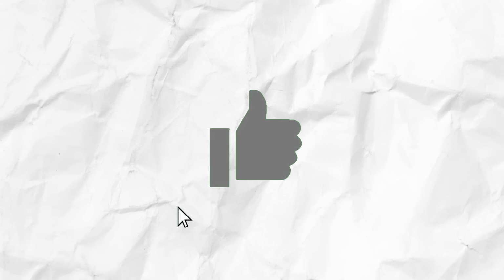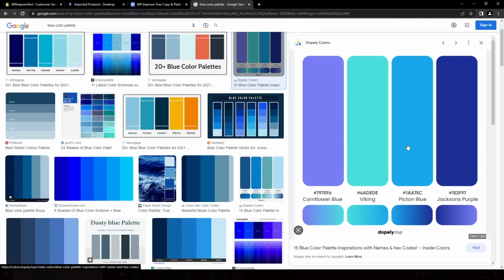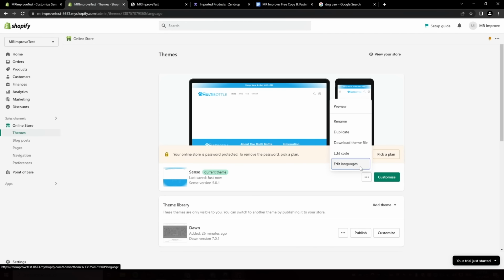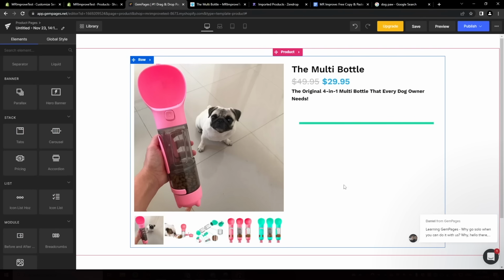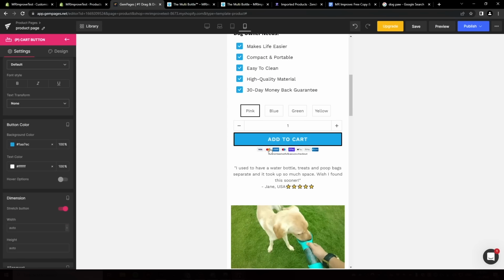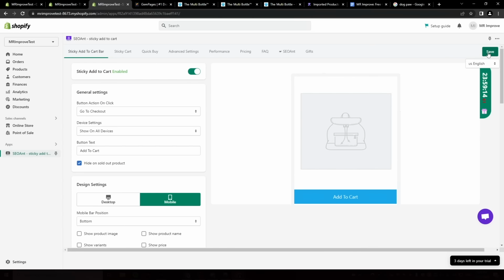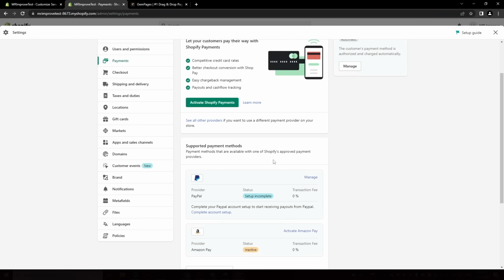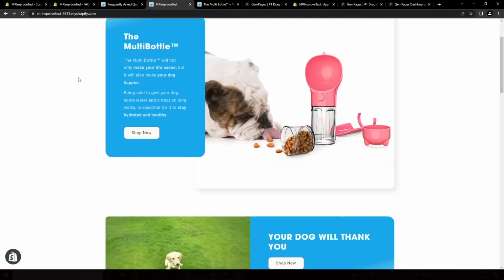How To Make A Shopify Store (Step-By-Step)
In this video, I'll show you how to build a perfect Shopify store. This is a clear step-by-step guide to building a Shopify store using Gempages. This way your Shopify store is as optimized as it can be. I know this video is a bit more slow-paced than my other videos, but I hope you like it anyways.

👉 How to make a good Shopify store
👉 How to make a logo
👉 How to make Shopify pages
👉 How to use Gempages
👉 How to add Shopify apps
👉 How to add Shopify reviews

I don't have an upload schedule (but usually upload at least every 2 weeks), so if you liked the videos, remember to subscribe and hit the bell, and you'll get notified when the new videos are up. Down below you can see some of the next videos coming up!

🔥UPCOMING VIDEOS🔥
👉 I Tried Dropshipping With Paid TikTok Ads
👉 How To Dropship With A US Sim Card
👉 Best Books For Entrepreneurs